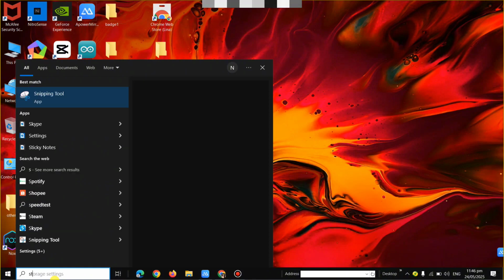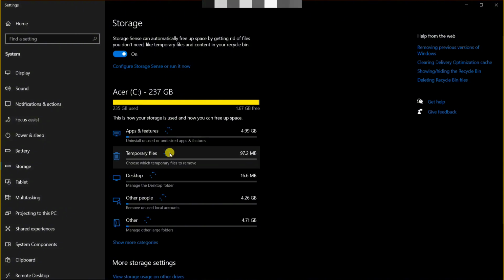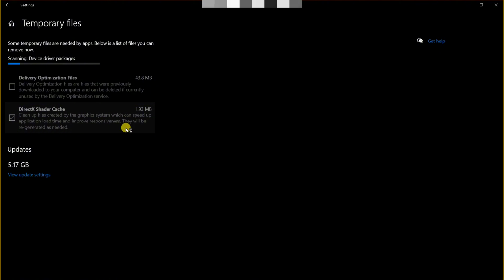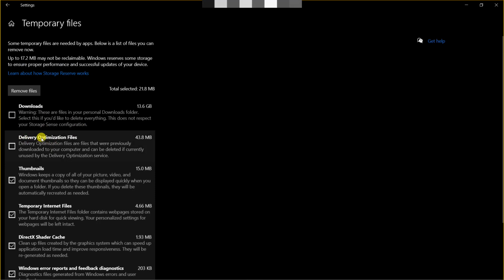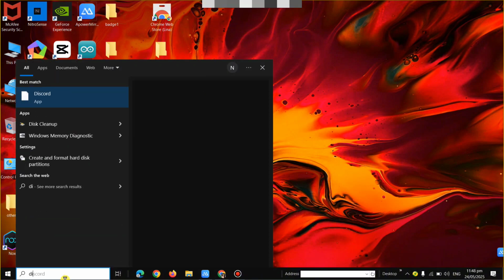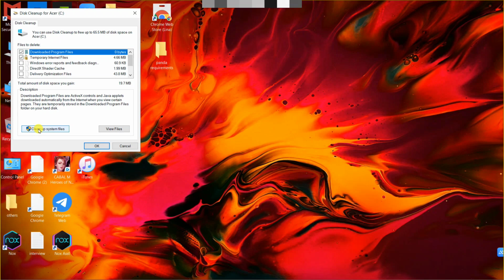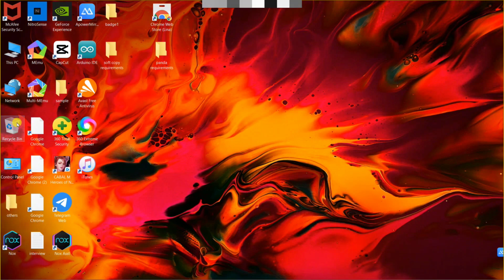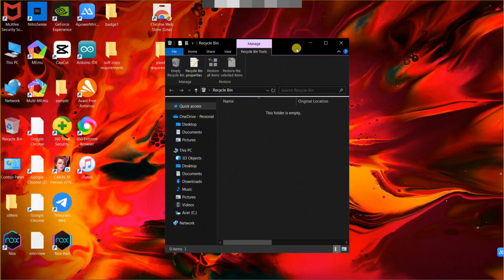How To FREE UP Disk Space on Windows 11 | Clean Windows 11 Storage | Easy Tutorial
Learn how to free up disk space on Windows 11 with this easy step-by-step tutorial. Discover effective methods to clean temporary files, remove junk data, uninstall unnecessary apps, clear cache, and optimize storage for faster performance and more available space. Keep your PC or laptop running smoothly and efficiently with these simple tips.

Share your thoughts in the comments and let us know what other Windows 11 optimization tips, storage management guides, or PC cleanup tutorials you’d like to see on this channel next.